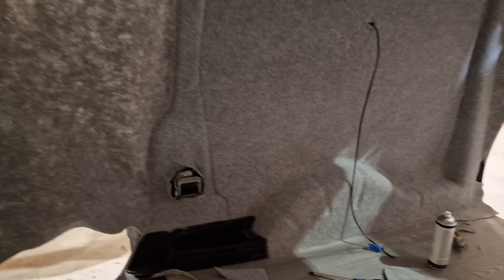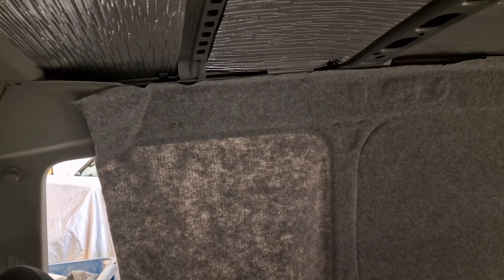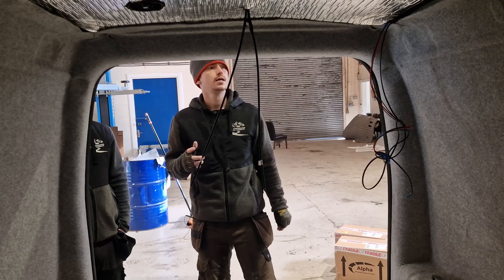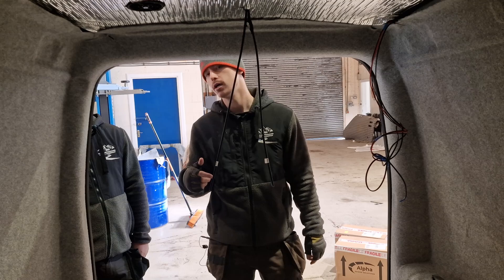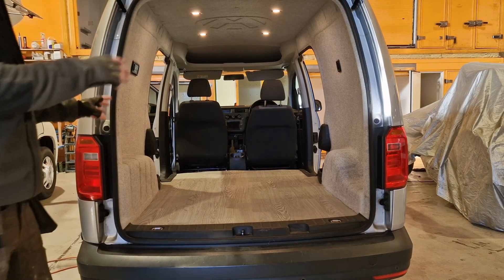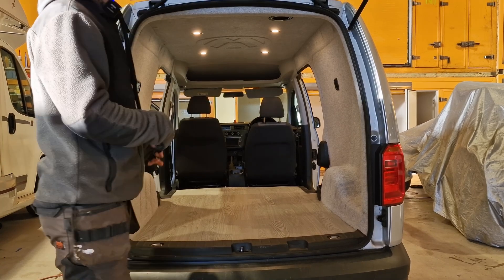Carpet Lining a VW Caddy camper and Installing Electrics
This VW Caddy Maxi has been converted by CXR Conversions to the customer's specifications. The vehicle features a leisure battery with split charge, 12V, USBs, and 240V hook-up.

This vehicle has been carpet lined in Silver 4 way stretch carpet and features a 200W solar panel on the roof, 2x 240v plugs, 240V battery charger, split charger, solar regulator MPPT, 2x USB plugs plus 1x USB C connector.

The video tutorial is a step-by-step guide on carpet lining a VW Caddy camper and installing electrics. The presenter discusses the materials needed, such as carpet lining, high-temperature adhesive glue, and various tools. The challenging aspect of carpet lining the small van is highlighted due to the confined space requiring careful stretching.

The presenter begins by measuring and cutting the carpet, starting from the top and working downward. The process involves gluing the carpet, dealing with areas like wheel arches and door seals, and making strategic cuts for a neat finish. The video also touches on the unique challenges posed by vans with rear seats, requiring additional adjustments.

The tutorial covers the intricate process of carpet lining the roof, emphasizing the difficulty in achieving seamless joins. The presenter demonstrates cutting techniques and the use of a straight edge for precision. The video briefly touches on fitting the roof and VW logo.

Electrical work is then showcased, including wiring for solar panels, USB points, and LED lights. Despite missing some footage, the video concludes by presenting the finished result—an aesthetically pleasing and fully carpet-lined camper interior with installed lights, USB points, and a VW logo. The final product includes 240-volt and 12-volt hookups, showcasing a well-executed camper conversion.

Location:
CXR Conversions
Saxby Road
Melton Mowbray
UK
LE14 2SB